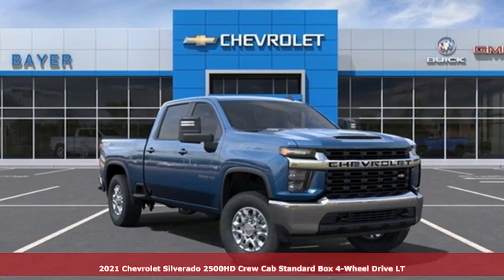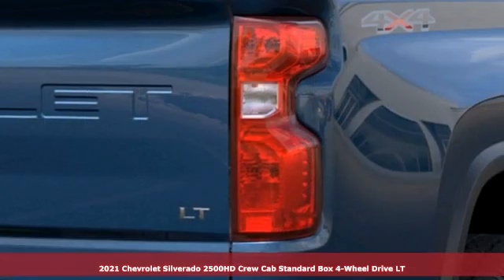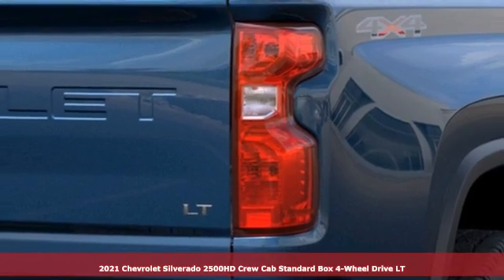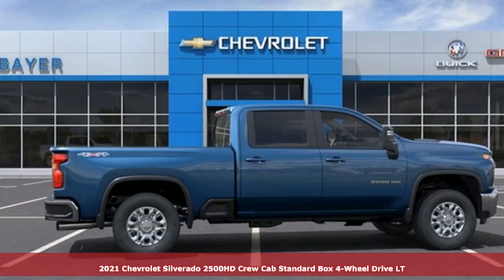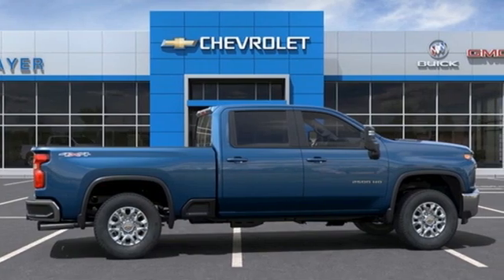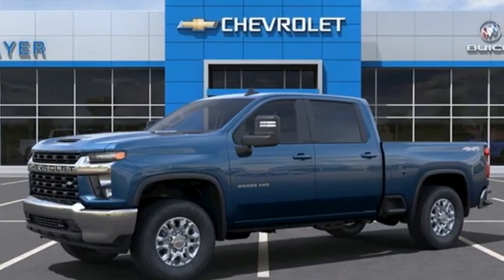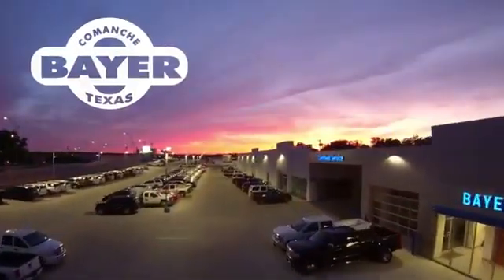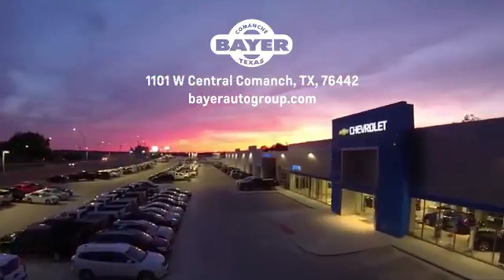New 2021 Chevrolet Silverado 2500HD Comanche Brownwood, TX #48735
Year: 2021
Make: Chevrolet
Model: Silverado 2500HD
Trim: LT
Engine: Duramax 6.6L V8 Turbodiesel
Transmission: 10-Speed Automatic
Color: Blue
Interior: Black
Stock #: 48735
VIN: 1GC4YNEYXMF236874
Northsky Blue Metallic 2021 Chevrolet Silverado 2500HD LT 4WD 10-Speed Automatic Duramax 6.6L V8 Turbodiesel 10-Speed Automatic, 4WD, Black Cloth. Price includes: $1750 - *Not available with special financing, lease and some other offers. See dealer for details.

Address:
714 E Central